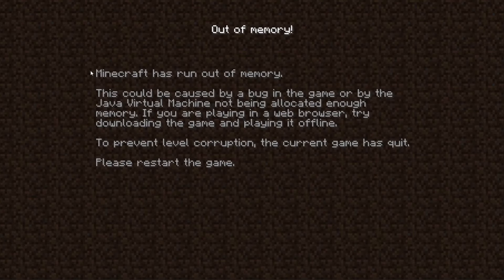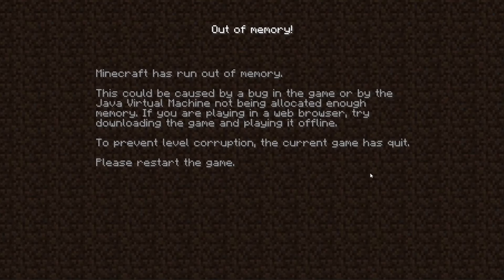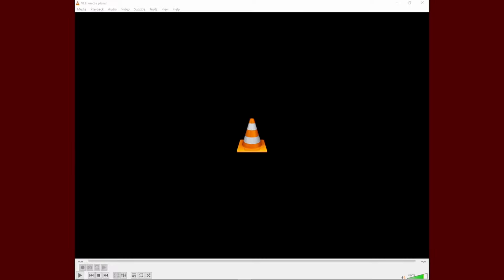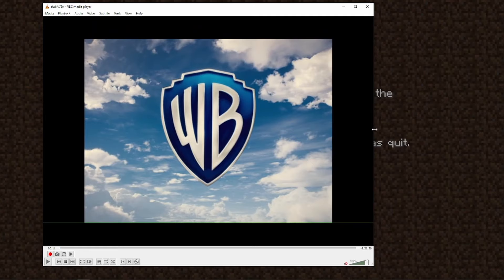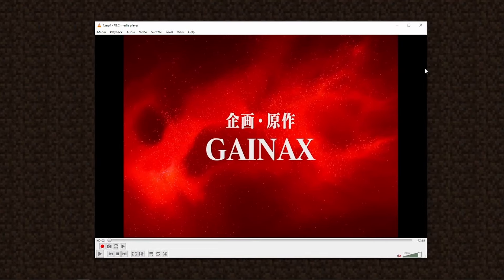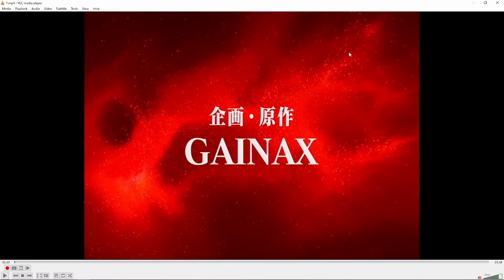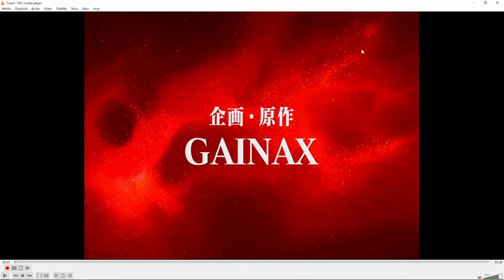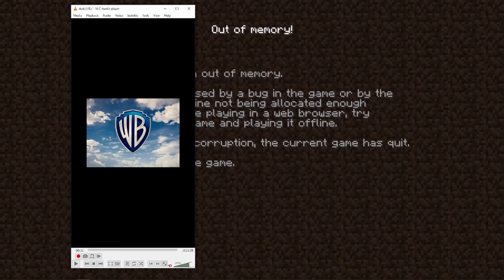Snyder's Justice League DVD is NOT 4:3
Today I found out that the DVD release of Zack Snyder's Justice League is not actually 4:3. Instead it is 16:9 with black bars embedded on the sides to make it have the appliance of being 4:3. Within my video I prove this with two different methods. The first method is viewing both the HBO version and the DVD version on a monitor that is quite close to 4:3. The second is by attempting to remove the black bars by resizing the video. That behavior is compared to a video that is verifiably 4:3.

0:00 Aspect ratios
HBO MAX vs DVD 0:55
4-3 Video vs DVD 2:36